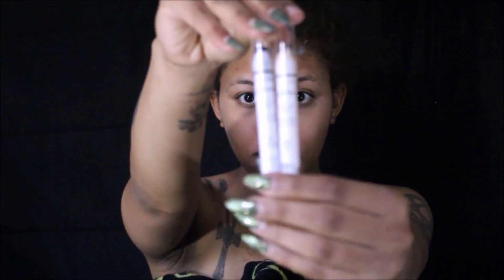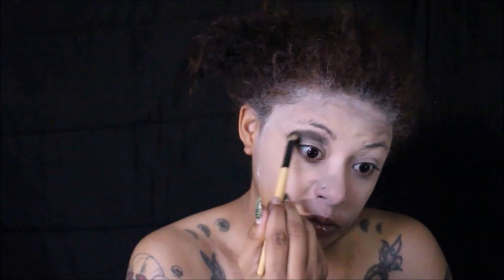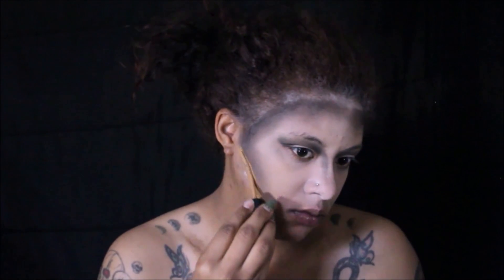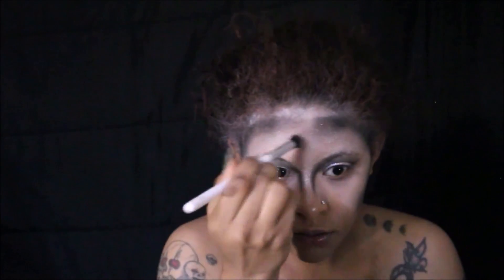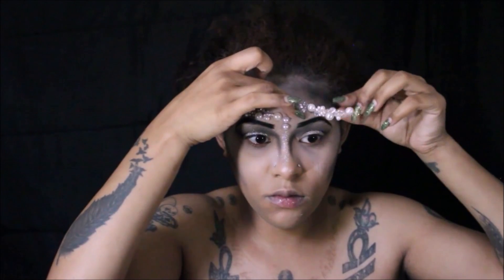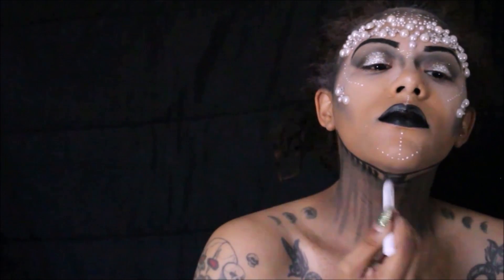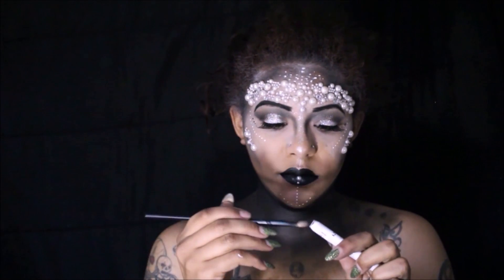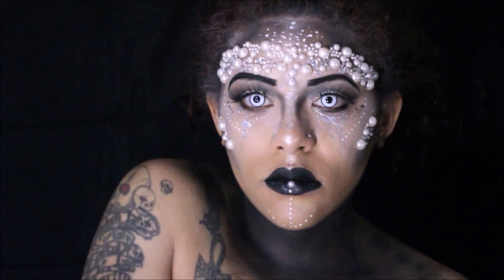2017 Nyx Face Awards| Indiequeen18 USA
Thank you to all my old and new viewers.

I hope you enjoyed the video and until next time.

Majority of products used in this video are by the company Nyx Cosmetics. I was not paid to do this video just presenting my talent to a company who products are some of my most favorites to use!!!

Nyx Jumbo pencil-Milk and Blackbean
Nyx primal color- Blackout
NYx brillants glitter-Crystal
Nyx loose pigment- Diamond
Nyx liquid eyeliner-White
Nyx skinny black marker eyeliner-black